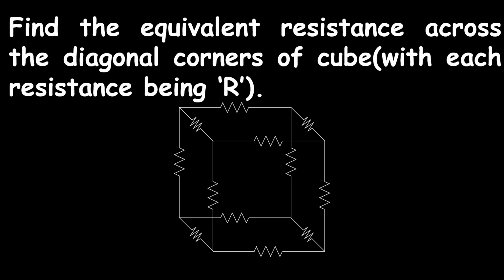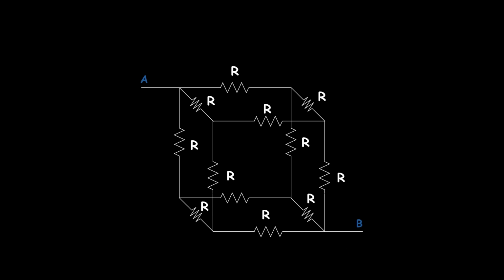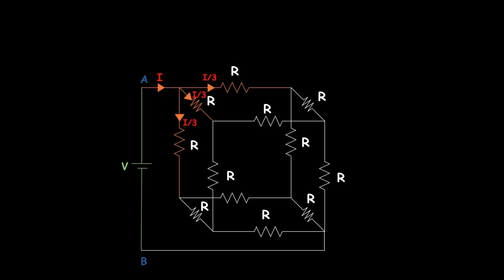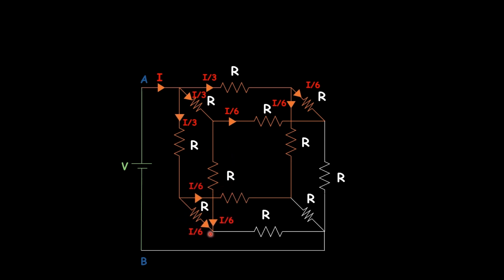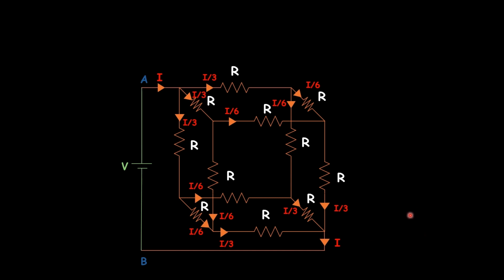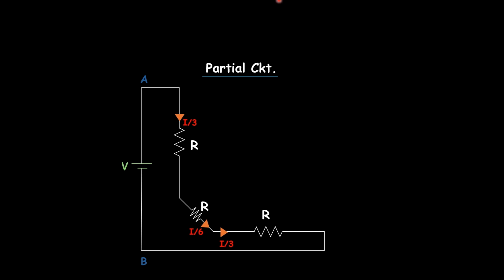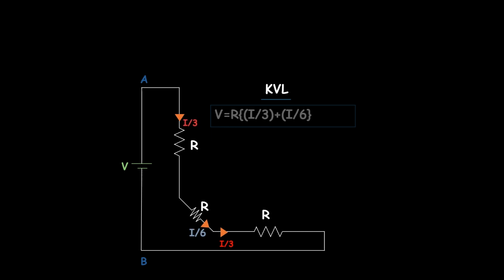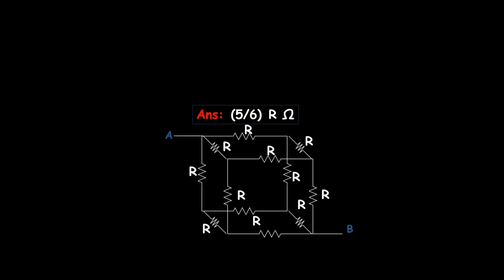FIND EQUIVALENT RESISTANCE OF CUBE OF RESISTORS | SSC JE, GATE, PSC, ISRO, DRDO, ASSISTANT ENGINEER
Equivalent resistance of cube across Diagonal Corners using V-I Method. This type of Question is very common in SSC JE, GATE etc.